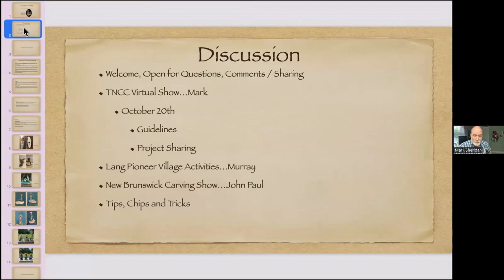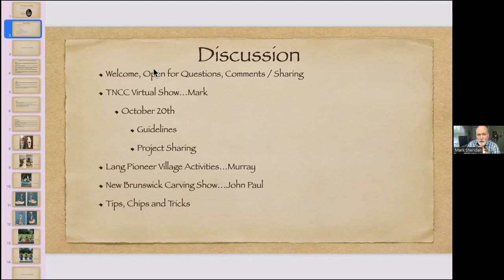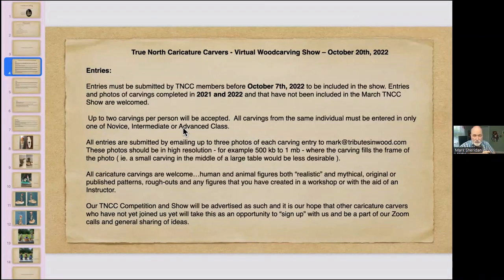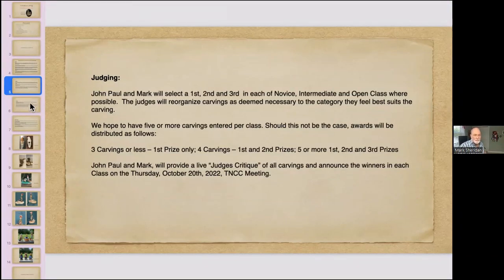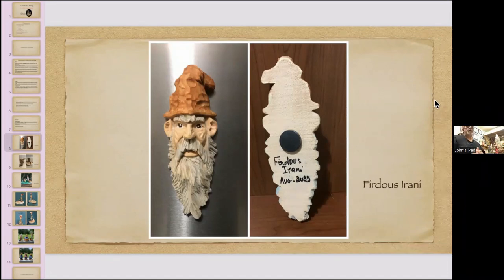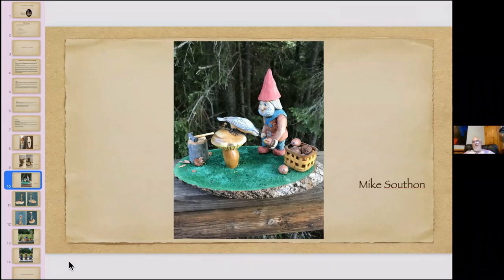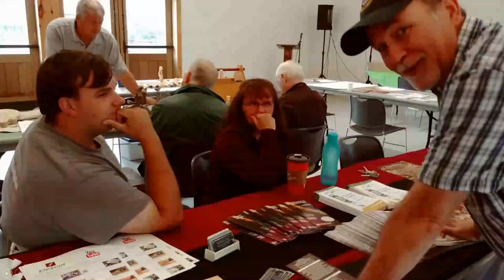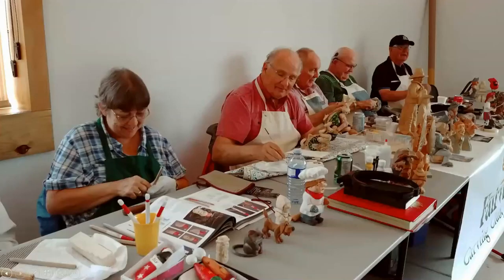True North Caricature Carvers August 18, 2022 0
Discussion and suggestion on developing a Caricature - how to make it better.